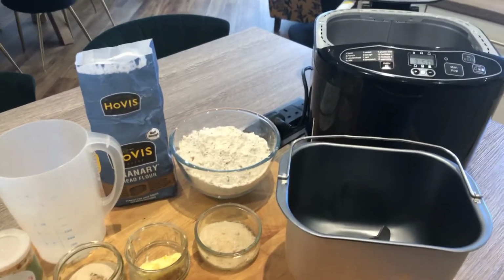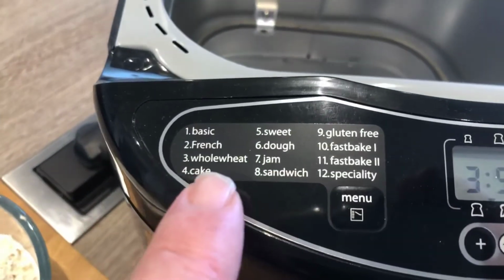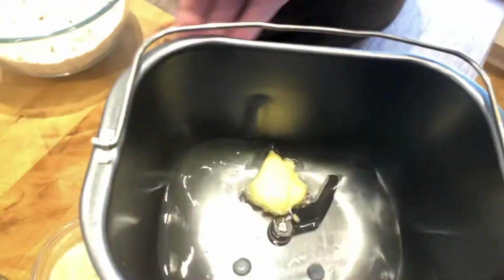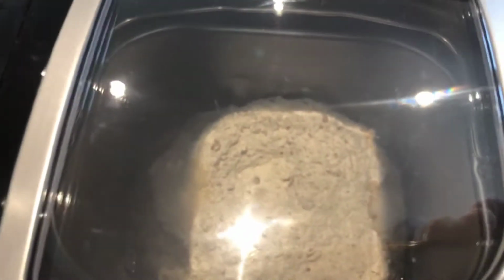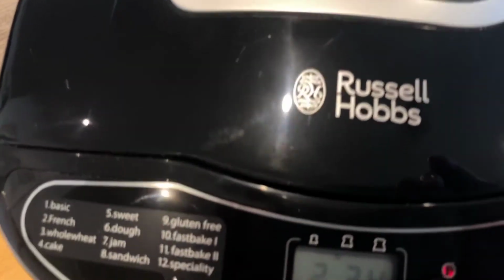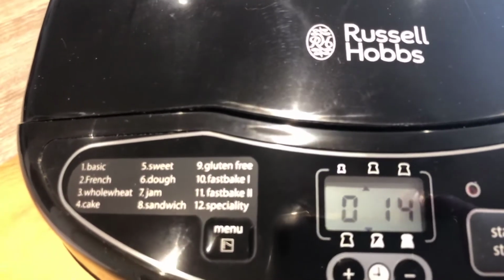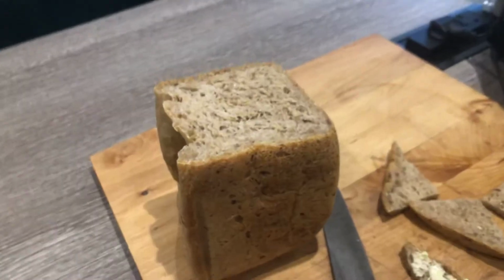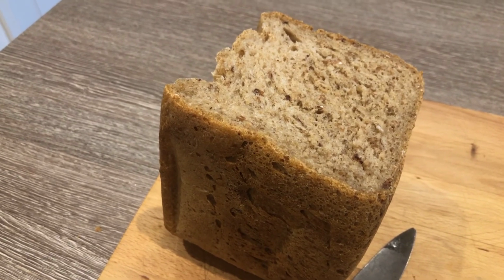Baking Granary Loaf of Bread in a Russell Hobbs Bread Maker.